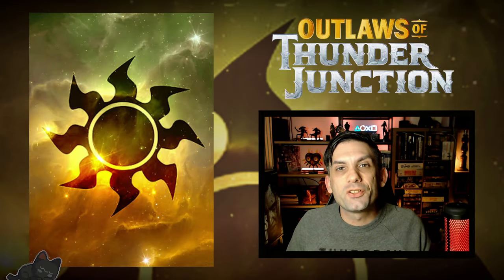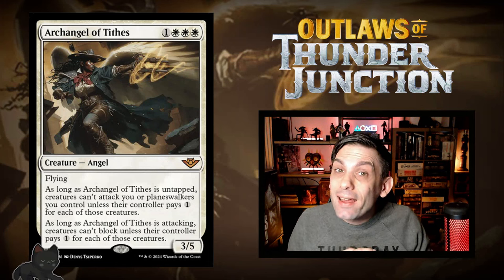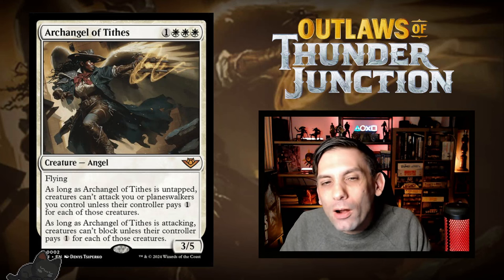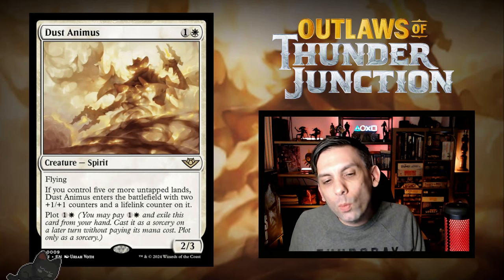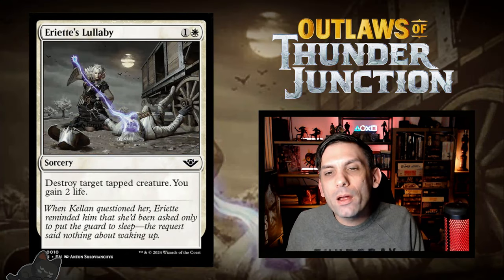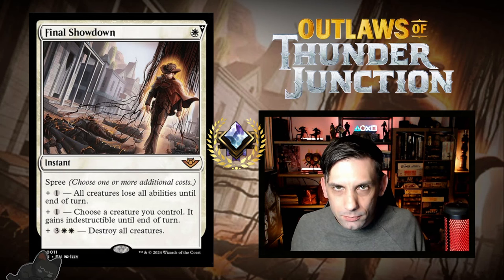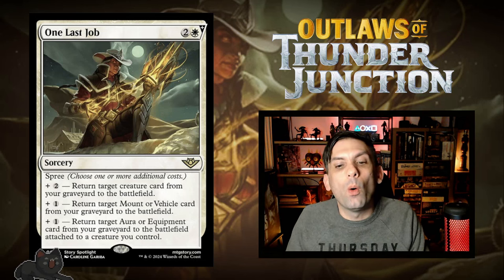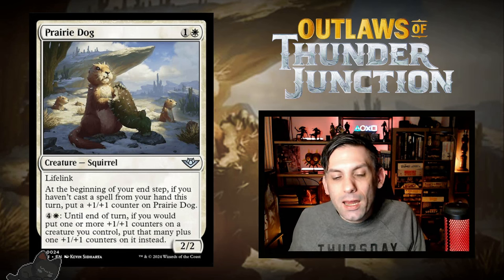𝐎𝐔𝐓𝐋𝐀𝐖𝐒 𝐨𝐟 𝐓𝐇𝐔𝐍𝐃𝐄𝐑 𝐉𝐔𝐍𝐂𝐓𝐈𝐎𝐍 ⚪ 𝑆𝑒𝑡 𝑅𝑒𝑣𝑖𝑒𝑤 : 𝐖𝐇𝐈𝐓𝐄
𝐒𝐏𝐎𝐈𝐋𝐄𝐑 𝐒𝐄𝐀𝐒𝐎𝐍!

𝐂𝐏𝐔 𝐒𝐀𝐕𝐈𝐎𝐑
𝑇𝑒𝑟𝑟𝑎𝑛𝑐𝑒 𝑅𝑜𝑟𝑏𝑎𝑐ℎ
𝐁𝐑𝐄𝐖 𝐂𝐑𝐄𝐖 𝐄𝐋𝐈𝐓𝐄
𝐻𝑒𝑐𝑡𝑜𝑟 & 𝐾𝑎𝑙𝑖𝑛

𝐼𝑛𝑡𝑟𝑜 & 𝑜𝑢𝑡𝑟𝑜 𝑚𝑢𝑠𝑖𝑐 𝑓𝑟𝑜𝑚 "𝐻𝑎𝑢𝑚𝑒𝑎" 𝑏𝑦 𝑡ℎ𝑒 𝑏𝑎𝑛𝑑 𝐺𝑖𝑟𝑖ℎ,
𝑐𝑜𝑢𝑟𝑡𝑒𝑠𝑦 𝑜𝑓 𝐷𝑢𝑛𝑘!𝑟𝑒𝑐𝑜𝑟𝑑𝑠 𝑎𝑛𝑑 𝐴 𝑇ℎ𝑜𝑢𝑠𝑎𝑛𝑑 𝐴𝑟𝑚𝑠